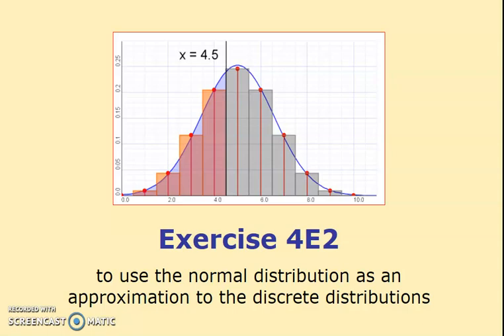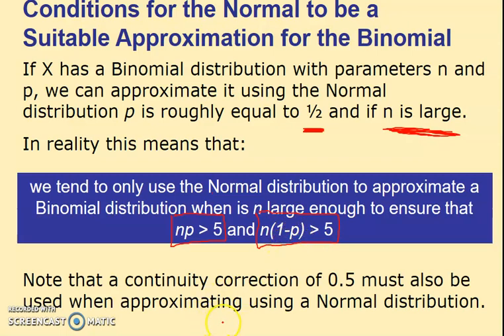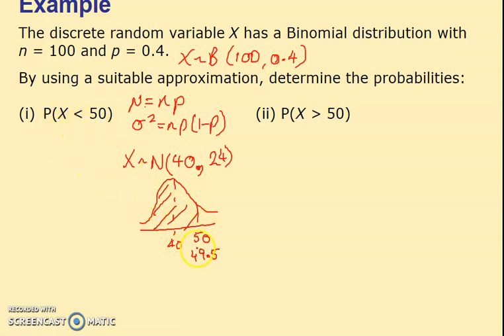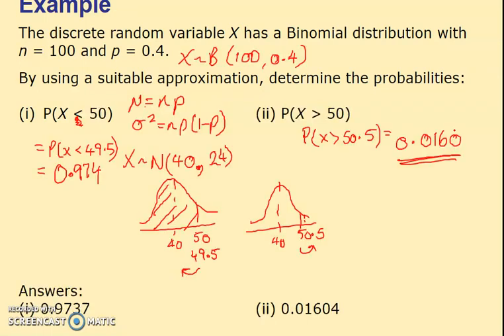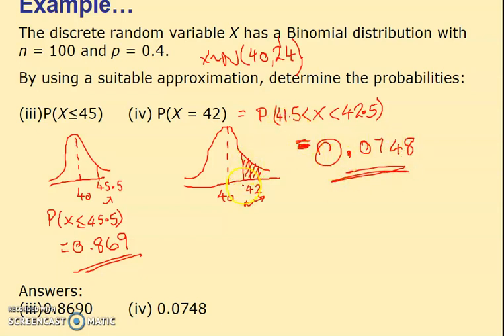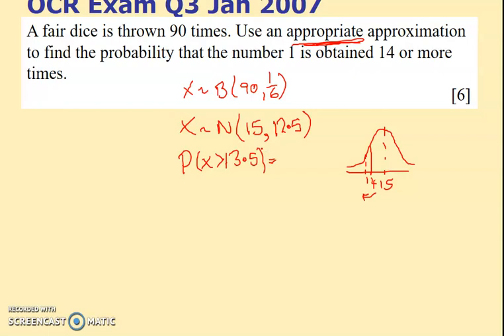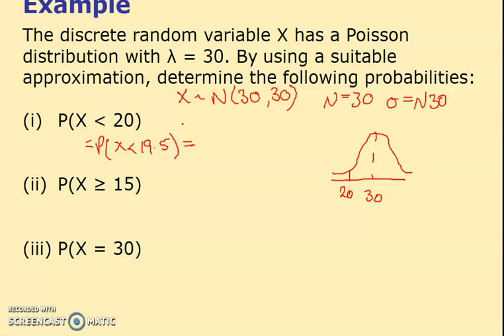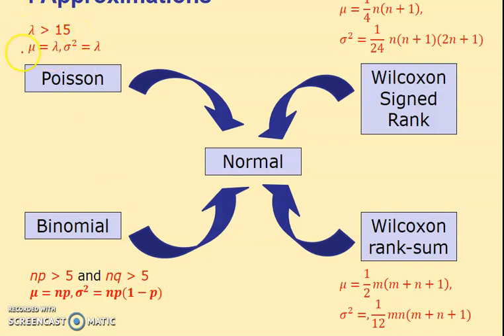Ex 4E.2 - More Normal Approximations - Y12/Y13 A Level Further Maths (Statistics)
Using the normal distribution as an approximation to the Binomial and Poisson distributions